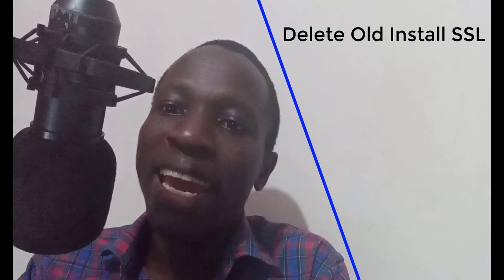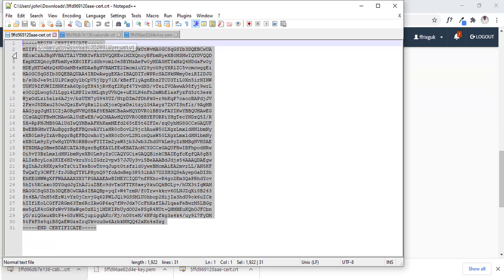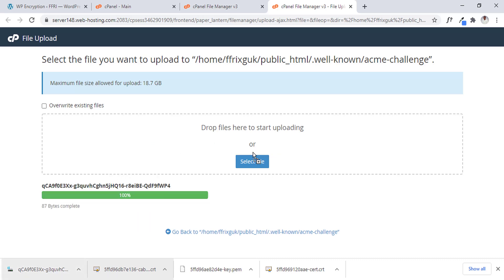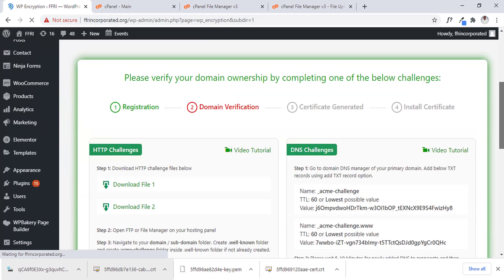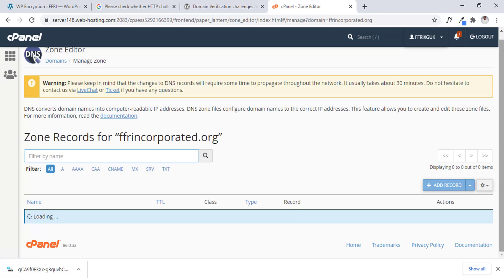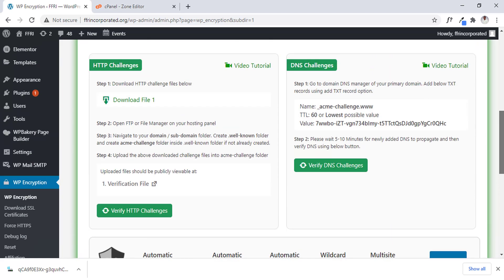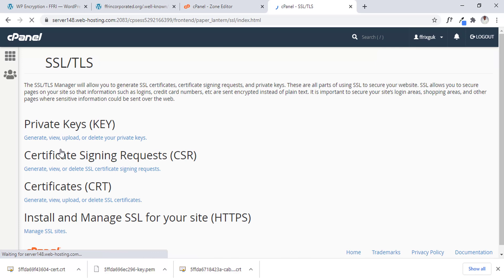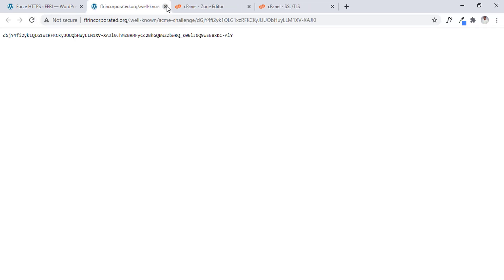Fix Expire SSL Error With this simple Steps (Free WordPress Guides)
I explain in details how to update your SSL if expired using a plugin called WP encrypt you can use this same method on all WordPress websites.